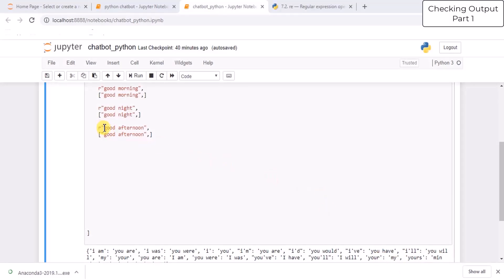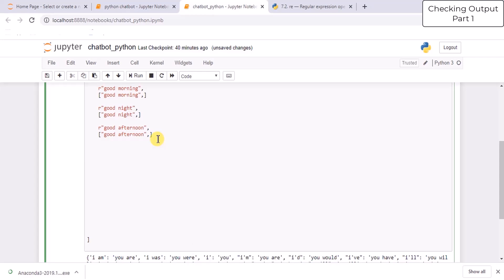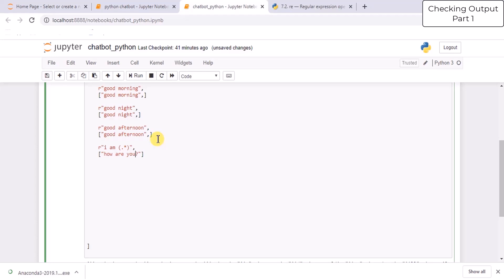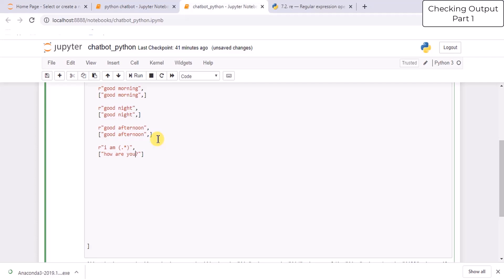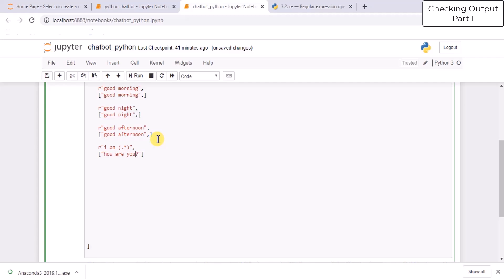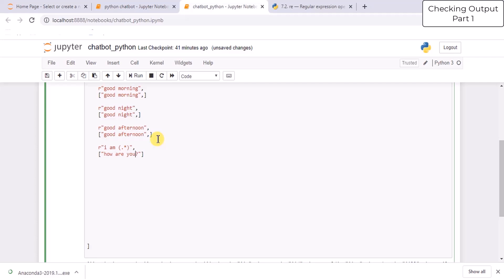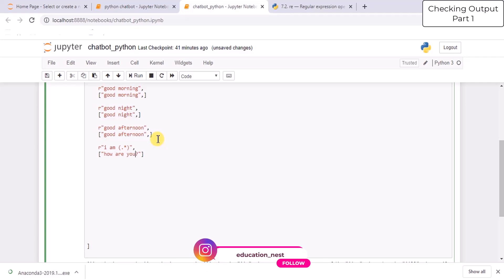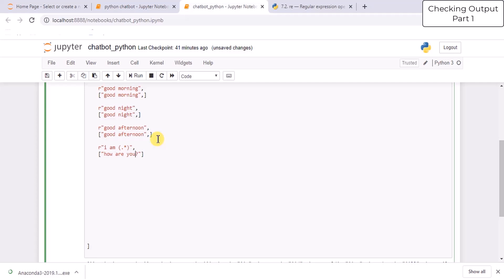Create Chatbot using Python and NLTK Checking Output Part 1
Welcome to the world of artificial intelligence, where we unlock the secrets of crafting intelligent chatbots using Python and NLTK. In this video, we provide a step-by-step guide to developing your own chatbot, delving into the intricacies of Python and NLTK. Join us for valuable insights that will elevate your coding skills and empower you to create chatbots with ease. 🤖